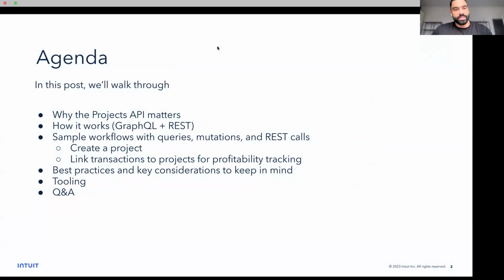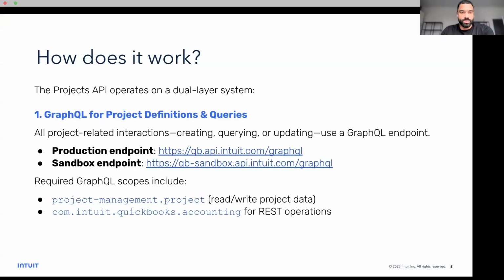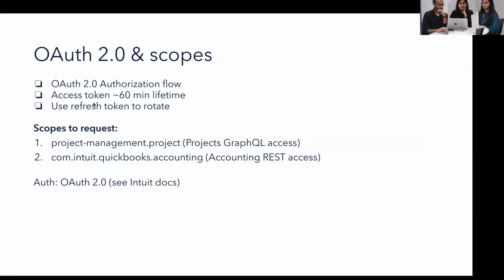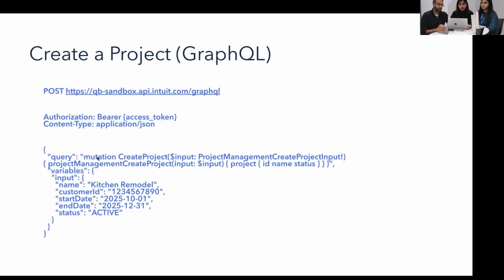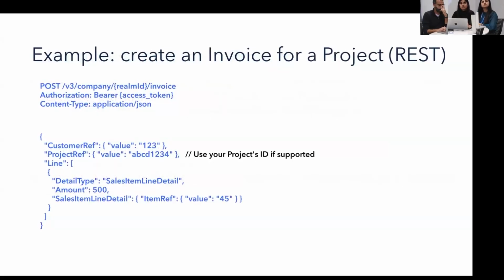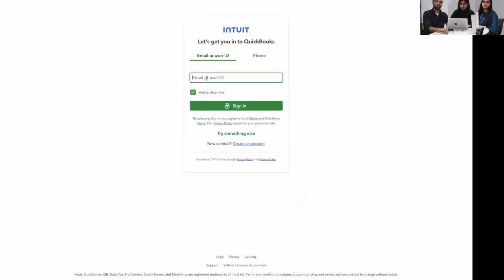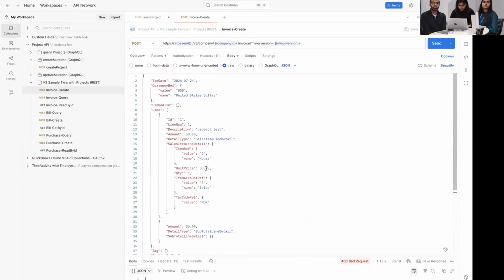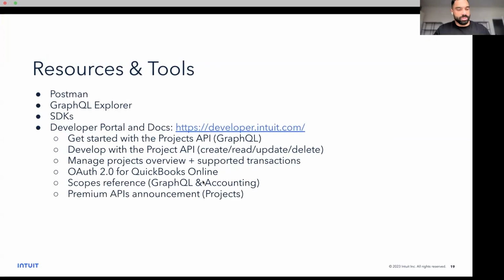Webinar Replay: Projects API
Projects API gives developers the ability to create and manage projects within QuickBooks Online and Intuit Enterprise Suite. Watch the replay of our webinar that explains how to use this API.